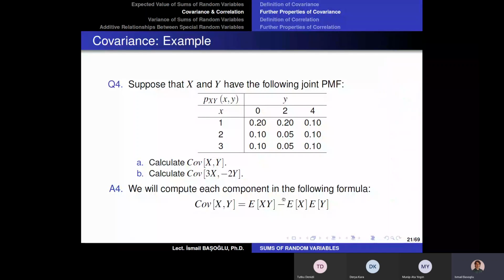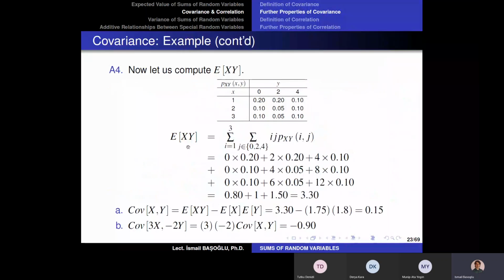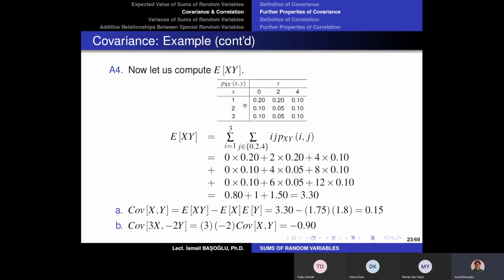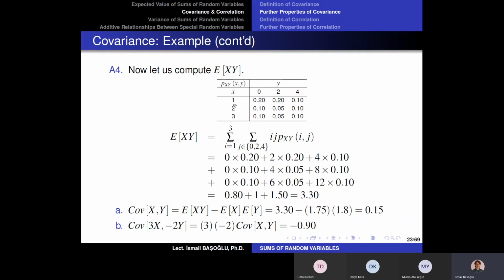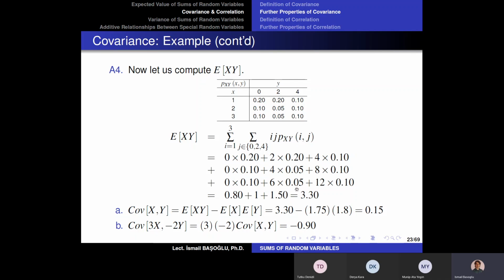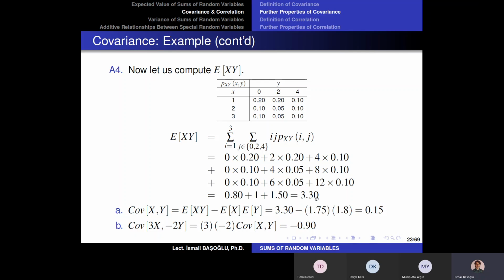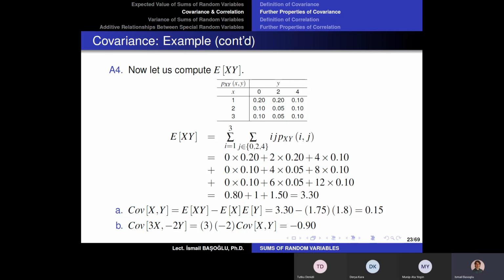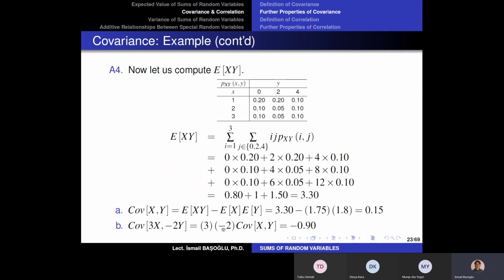Probability Theory 98 Covariance Part V